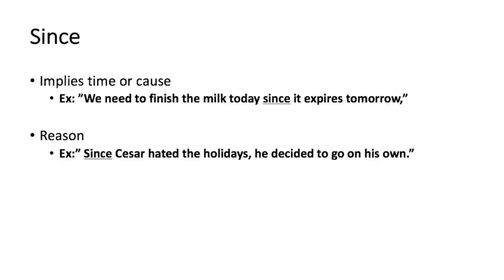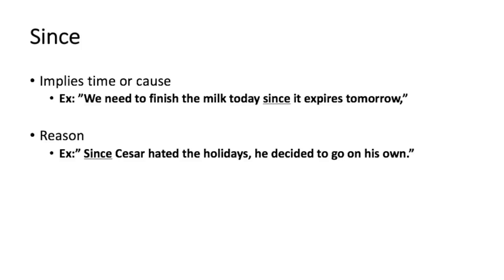When do you use Because versus Since?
This video is about Because V. Since